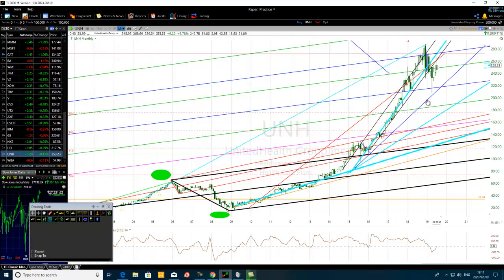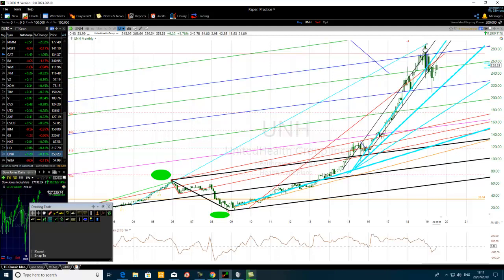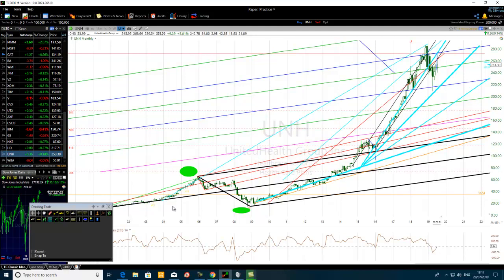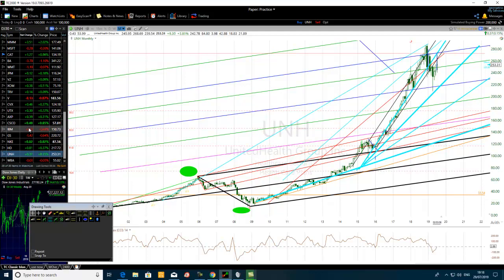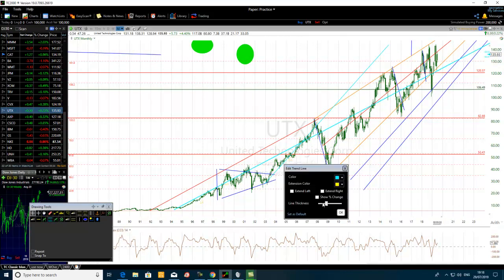How To Use Median Line Of Two Dynamic Trend Lines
Learn more.